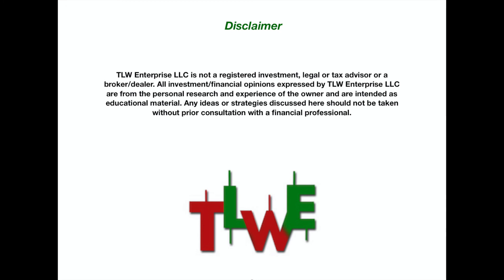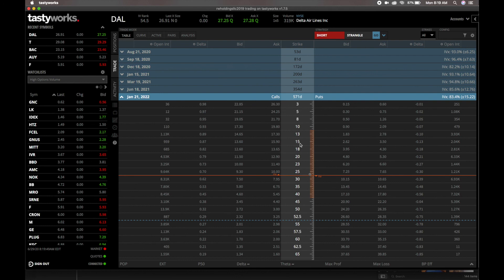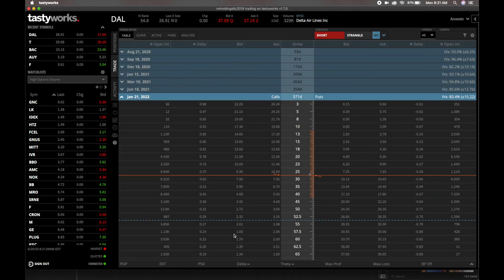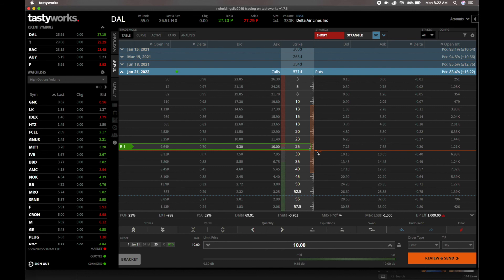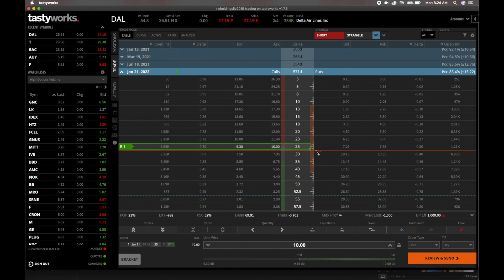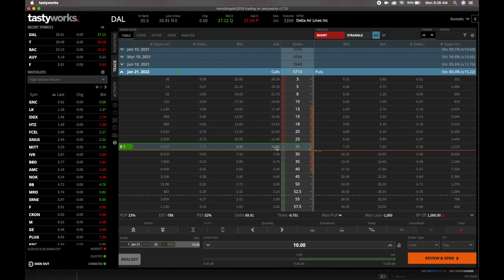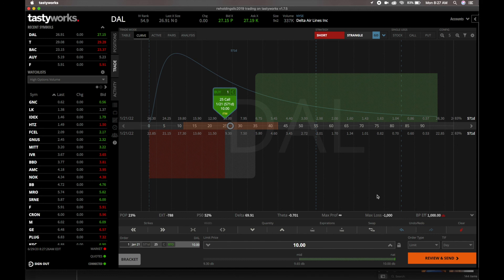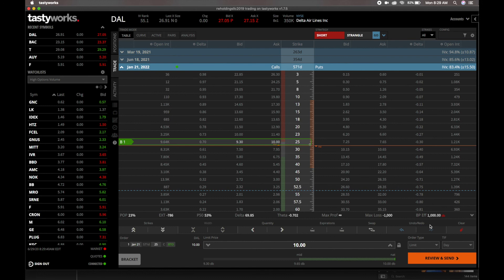How to lock in the price of stock today for a future purchase using a call option.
If you feel like you're missing out on the discounted prices in the stock market because of a lack of funds, this is for you. I'm showing you how to lock in the price of 100 shares today at a fraction of the cost. You'll have 2 years to buy 100 shares of any company while locking in today's low price using a call option.